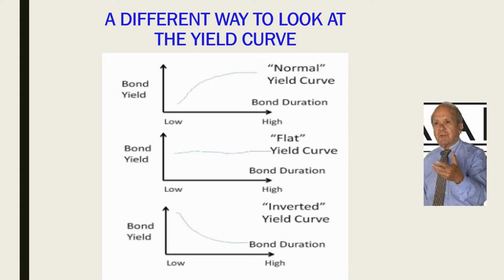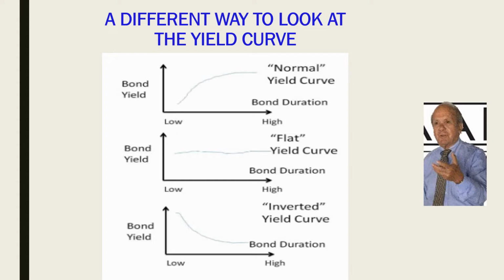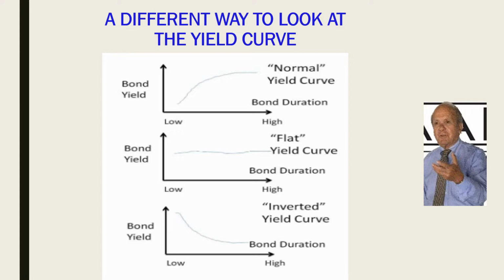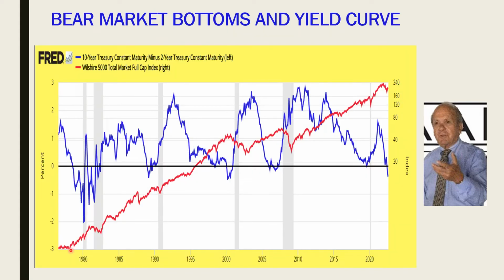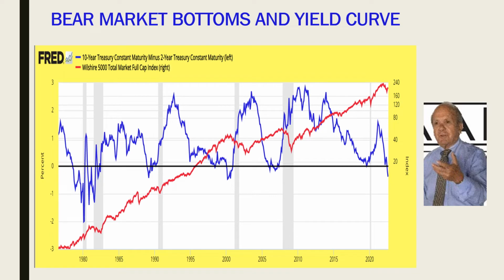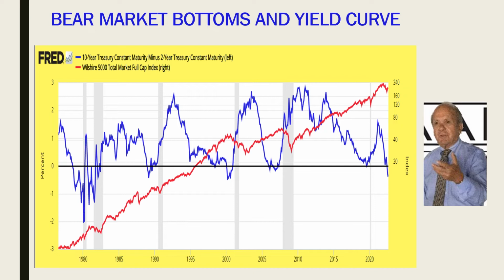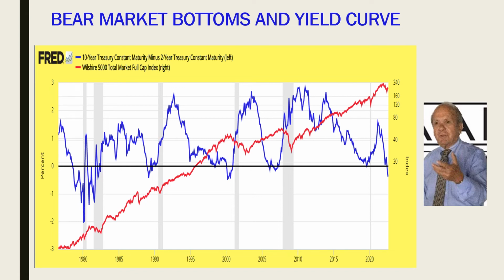HOW TO RECOGNIZE THE BOTTOM OF A BEAR MARKET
This video shows how to spot the bottom of a bear market using the shape of the YIELD CURVE.